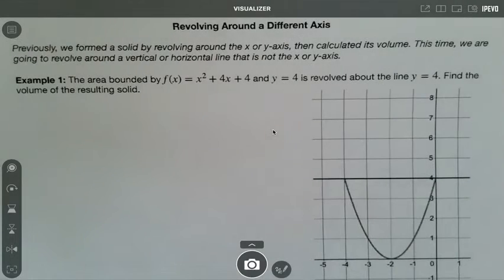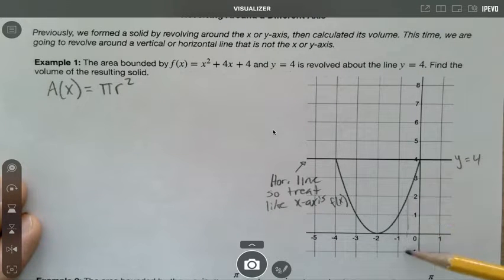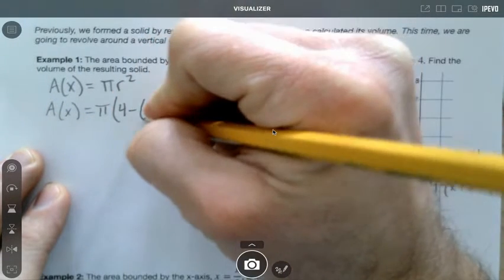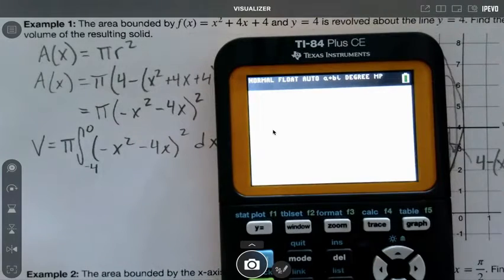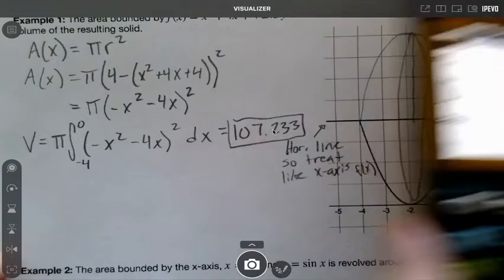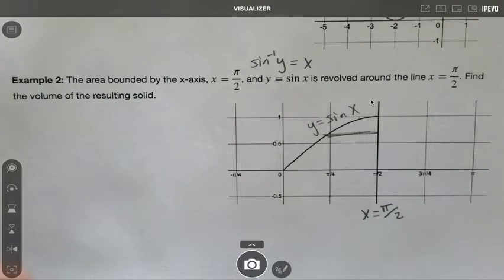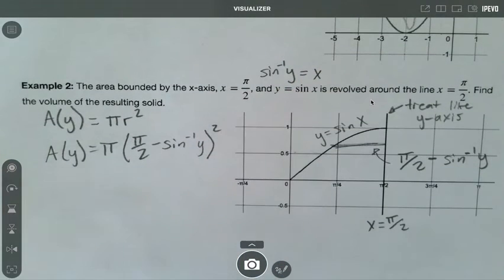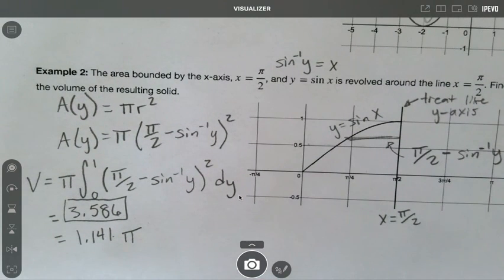Revolving Around a Different Axis